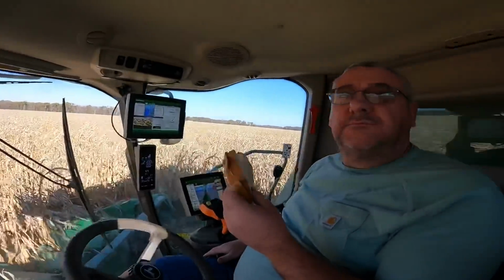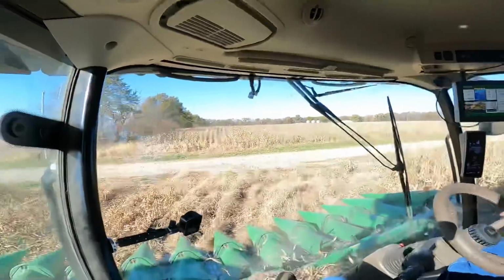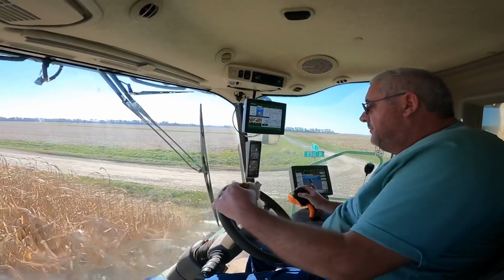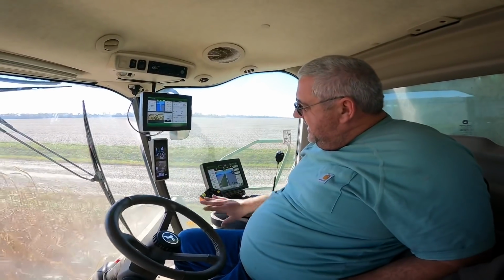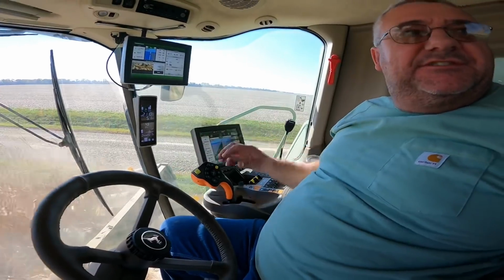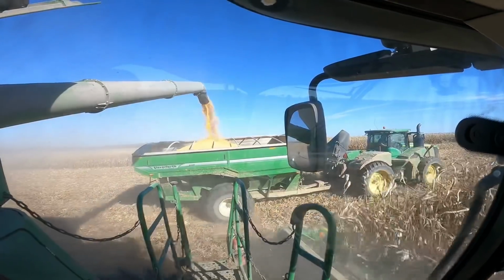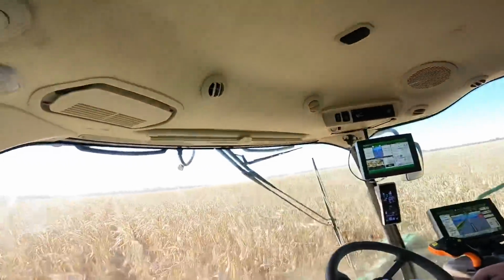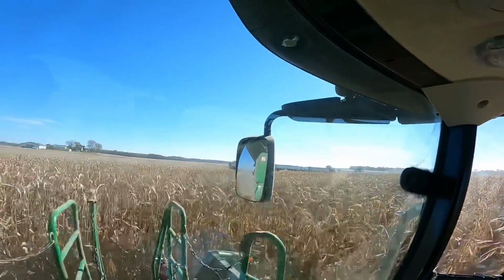Ride along and history with dad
In today’s video me and dad talked some on how harvest has changed as we wind down to the end of corn harvest.